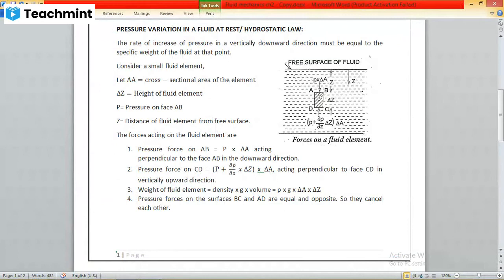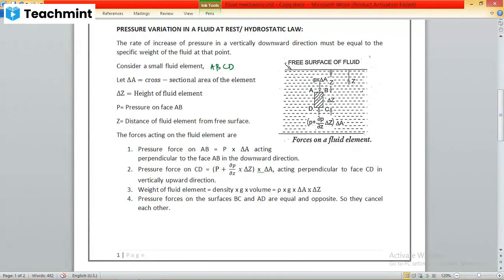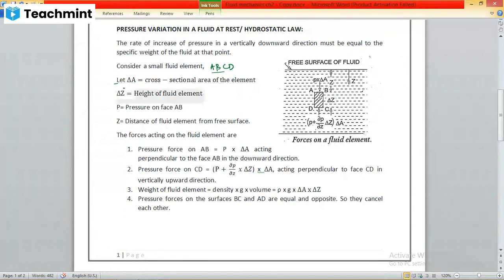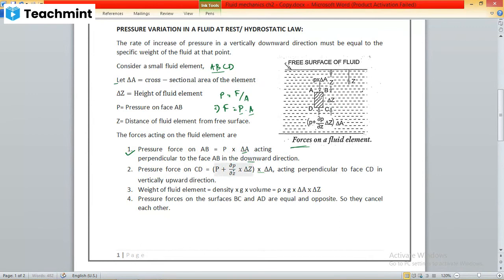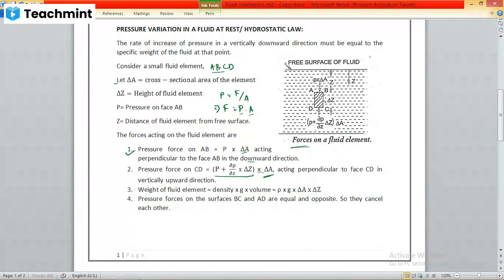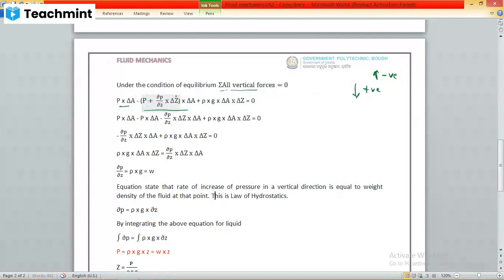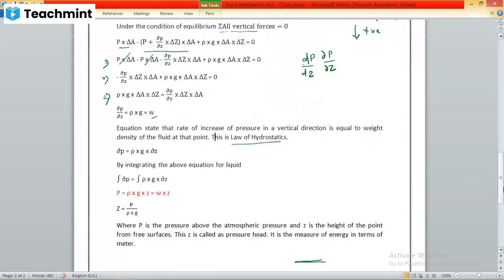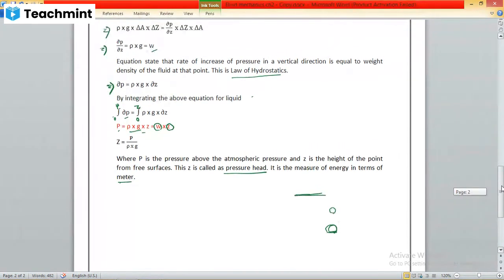Variation of pressure in fluid at rest.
Variation of pressure in fluid at rest, derivation for expression of pressure at depth Z. and hydrostatics law.